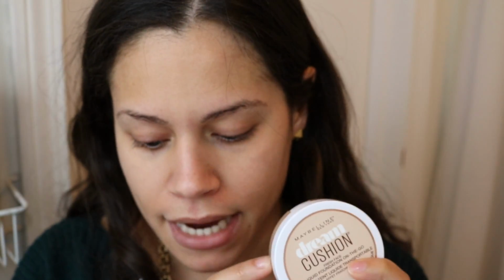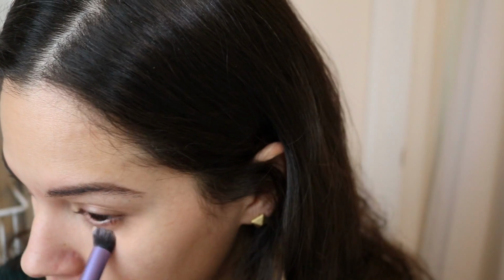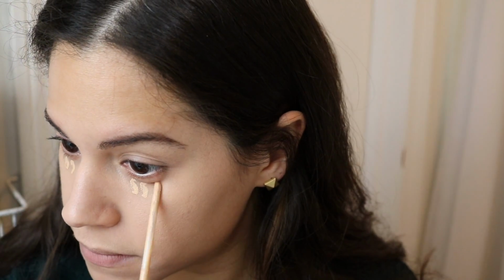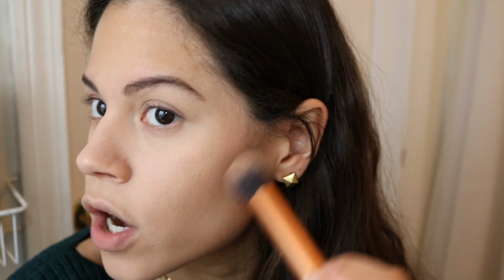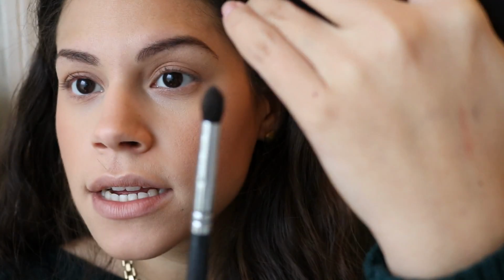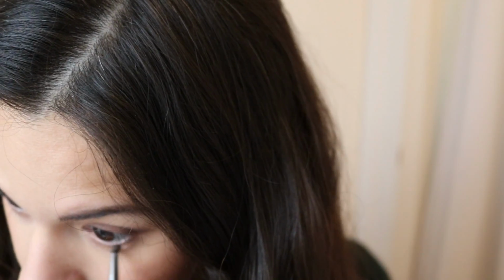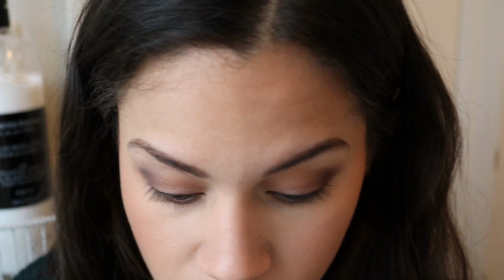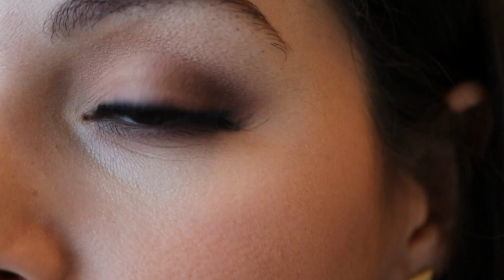GRWM: New Products, Nars, Maybelline, Bobbi Brown, Tarte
Hey guys!
Decided to make a video with recent goodies I've picked up! Enjoy!

Products used:

Maybelline Cushion Foundation

Bobby Brown under eye corrector

Chanel tan de soleil bronzer

Tarte Paartay blush

Bobbi brown sand wash pink lipstick

Essence lip liner, satin mauve

Kiss Faux Minx falsies : Bordoir

Hourglass ambient: Dim light

Estee edit eye kayal

Hourglass 1.5 mm gel eyeliner